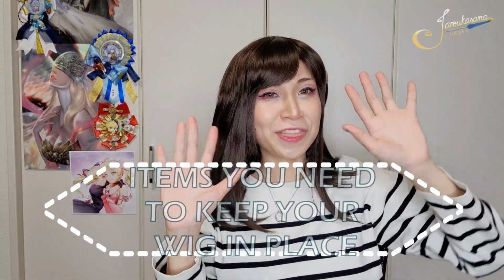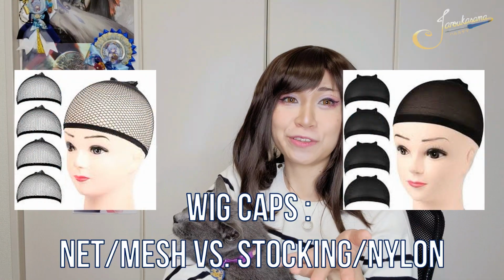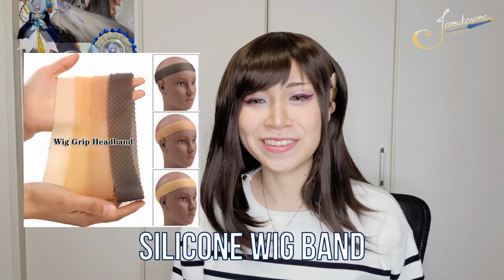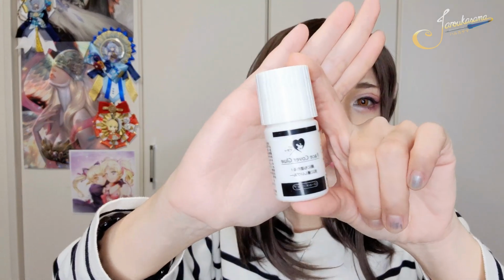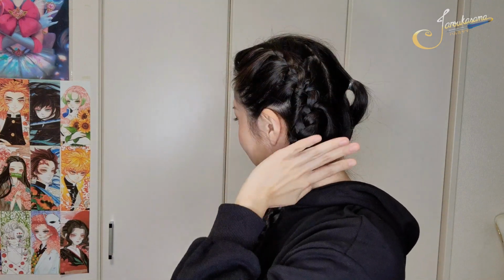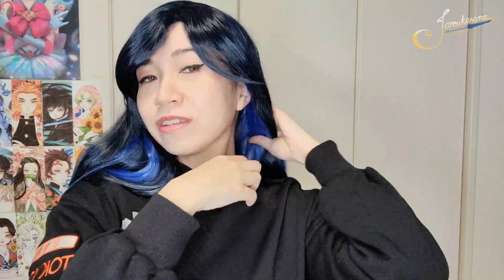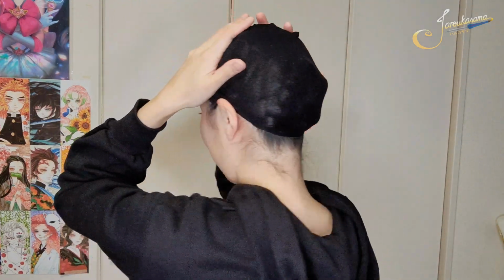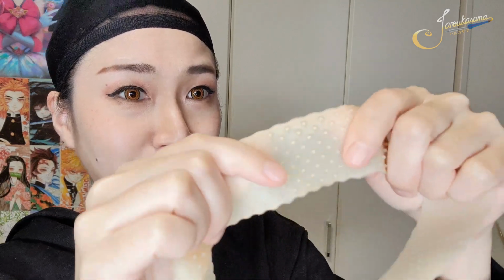HOW TO KEEP WIGS IN PLACE for Cosplay | basic to advanced methods | WIG SERIES pt3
Now let me show you the different ways I keep my wigs securely on my head for cosplay.
From items you will need, to simple to advanced techniques, even if its just for home cosplays or to a convention or even for a performance, these are the different ways I've kept my wig on.

💚 MORE FAQs about COSPLAY WIGS | how to dye wigs & more | how to store wig without tangles | WIG SERIES pt5 :

This video shows MY METHODS. I don't know what will work for you, I dont know how much hair you have but don't be afraid to try all of these! Mix and match what methods work best for you and your hair!

For context, I have been cosplaying since 2009. All of the things I said here are accumulated knowledge from my own experience and preferences.
I am now based in Japan, but most of these info are from what I know in the Philippine cosplay community.

I make these videos to help beginners/ cosplay enthusiasts, so that we may all enjoy cosplay a little better.
Take care always! Happy cosplaying to us!~
Keep safe!

🌸MY SHOP, I make Japanese-themed accessories, mainly mizuhiki.🌸

SHARE THIS CRINGE FEST TO YOUR FRIENDS!
HAHAHAHAHHA LAUGH AT MY EXPENSE!
AND IF YOU DIDN'T LIKE IT, WHY?!
HAHAHA
THANKS AND GOOD DAY!